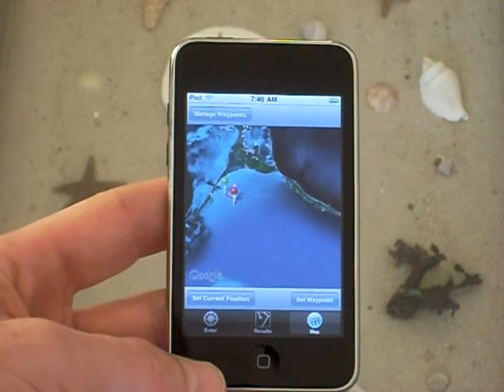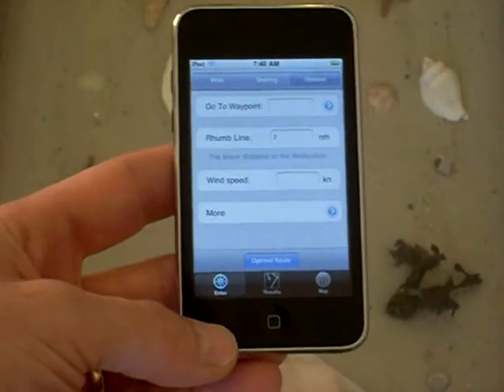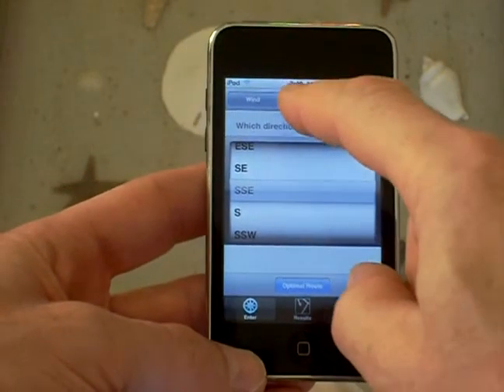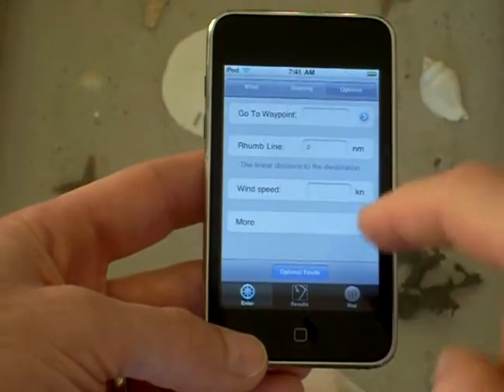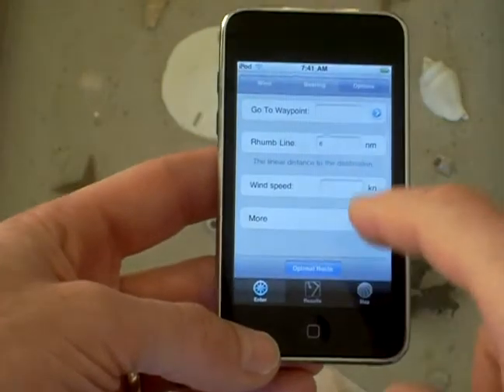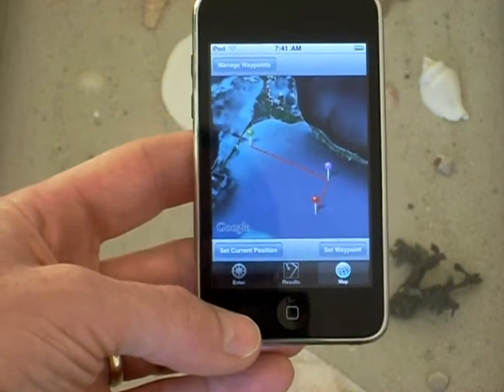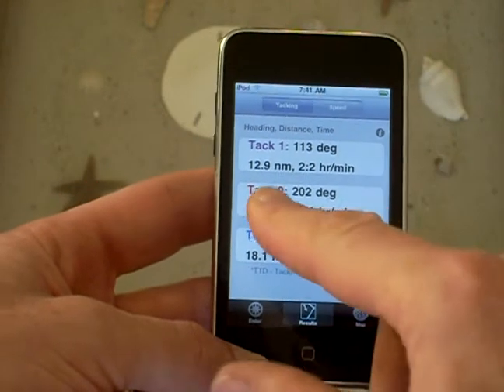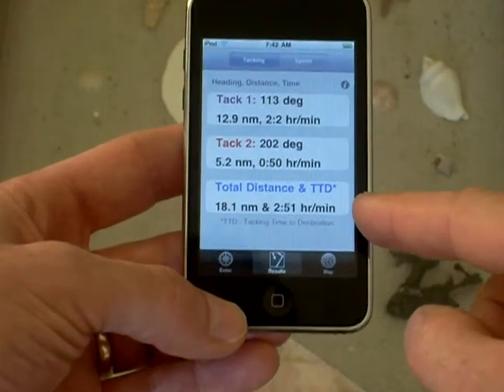New for SailTimer v. 2: Overlays of Tacking Lines on Google Maps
Tacking lines can now be overlaid on the aerial photos in SailTimer.  This short demo shows the red lines being displayed on Google Maps and changing as the distance to the destination is adjusted.

Just enter the directions of (1) wind and (2) destination, and enter a distance or a waypoint to Go To.

To download your own copy, just search in the App Store for SailTimer ($13.99) or SailTimer Lite (FREE). Or get the links and background information on SailTimer and on our new waterproof handheld called The Sailing GPS